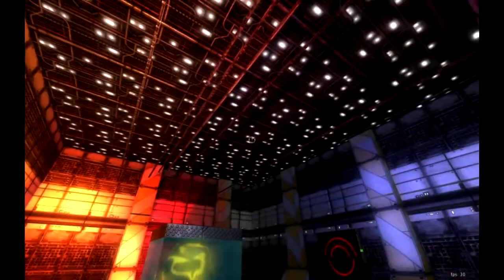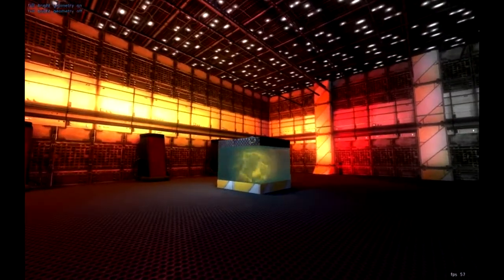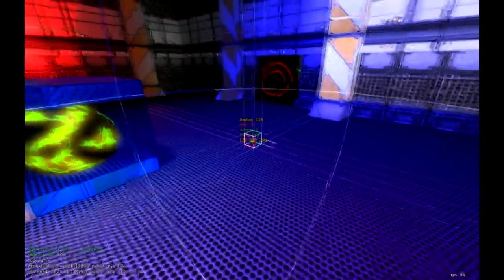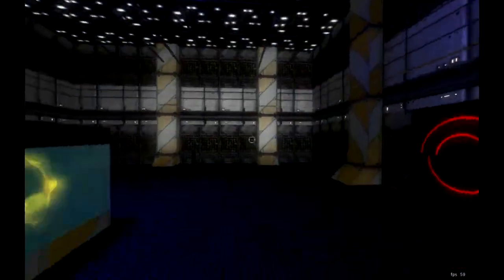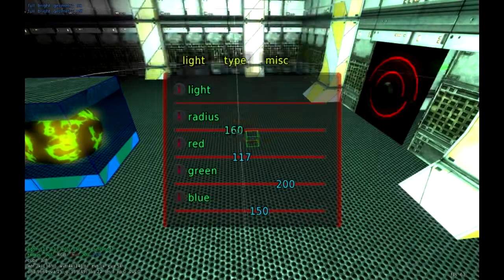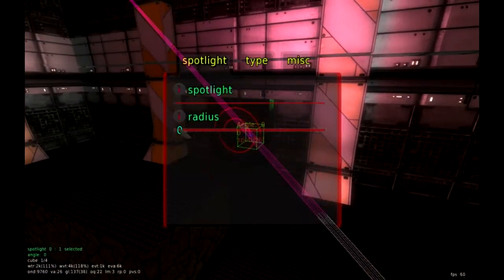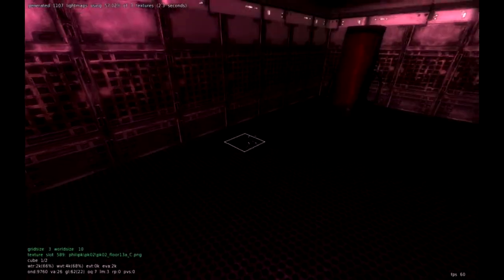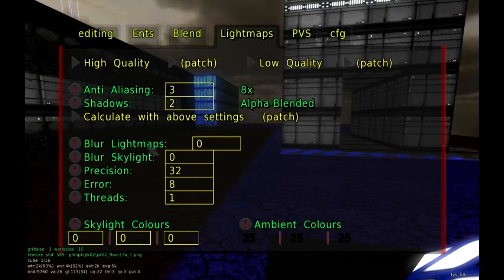Platinum Arts Sandbox Tutorial 7: Lighting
Our 7th Video Tutorial covers how to create lights, how to properly light a map, and some techniques to polish up your level in Platinum Arts Sandbox. For more info about our classes check out or check out the official Platinum Arts